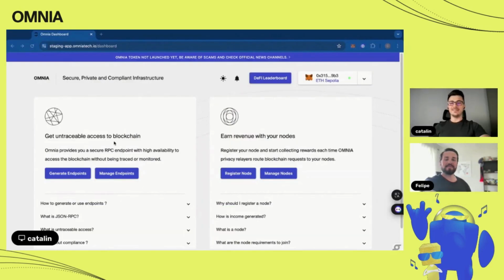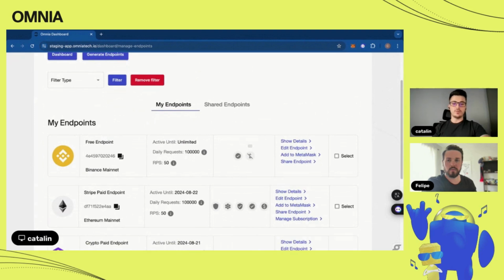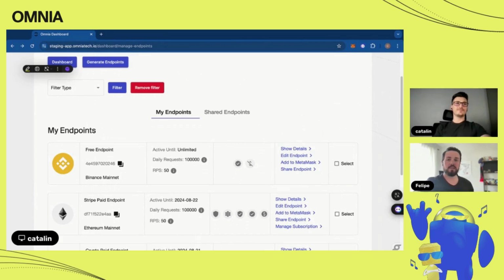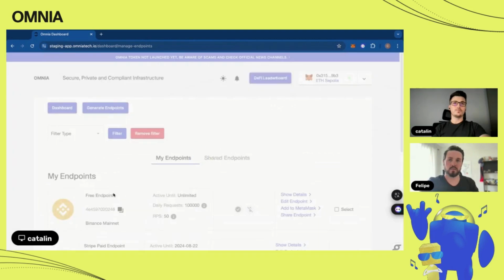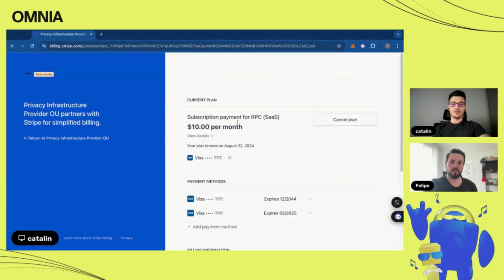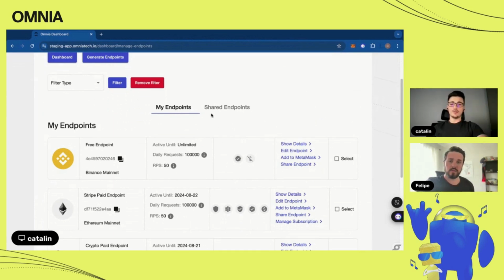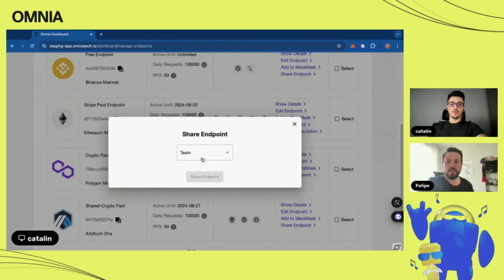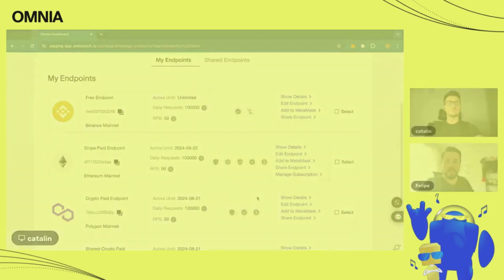OMNIA Protocol Team Talks - Managing Endpoints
Join us for Team Talks - OMNIA Protocol where we dive into Managing Endpoints.
Learn more about the different managing options for all your endpoints, how it works and why you should have an OMNIA endpoint in your wallet.